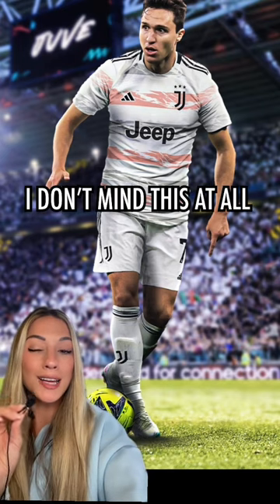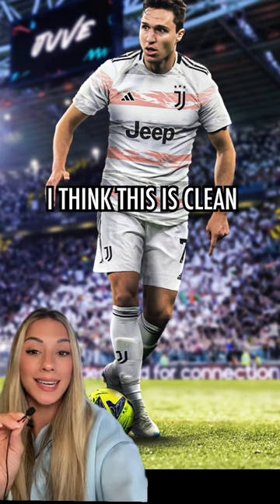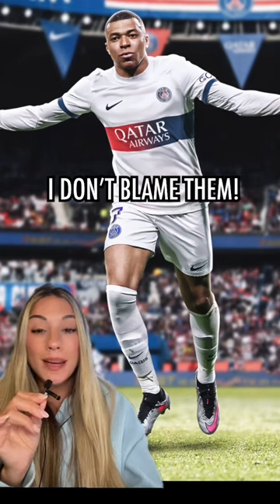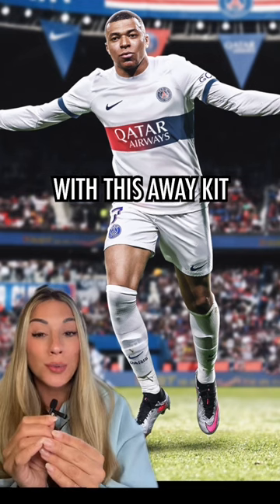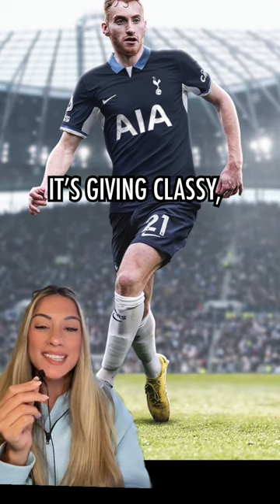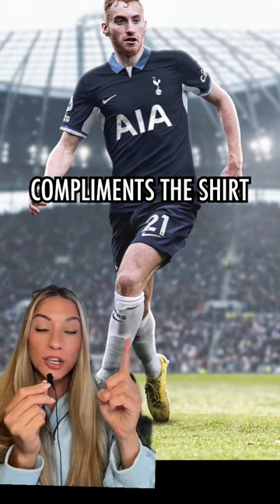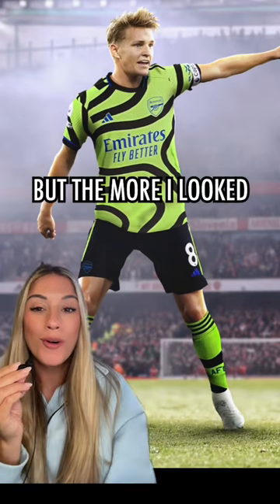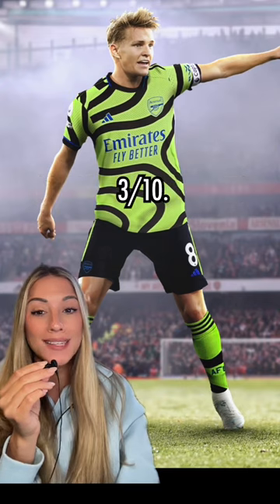Rumored Away Kits: Part 2